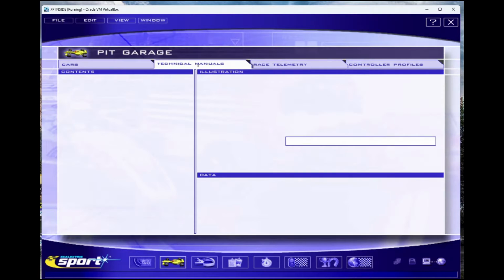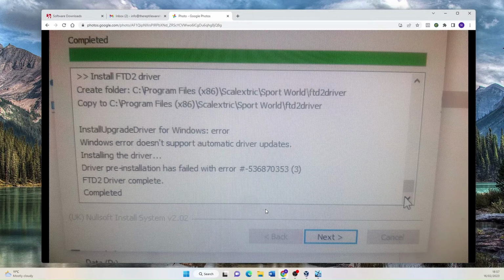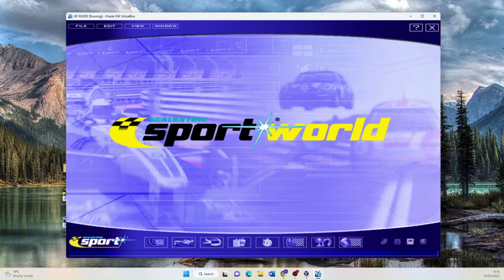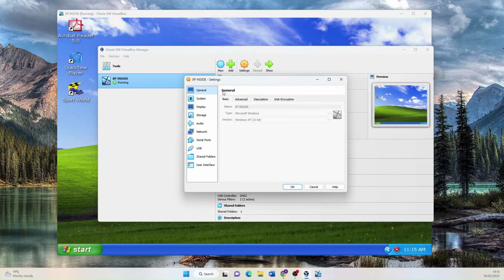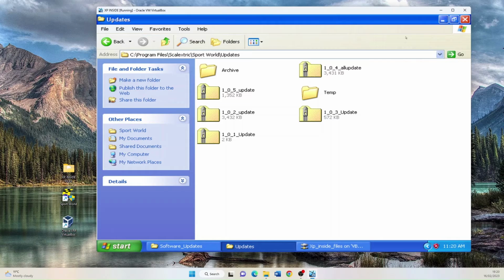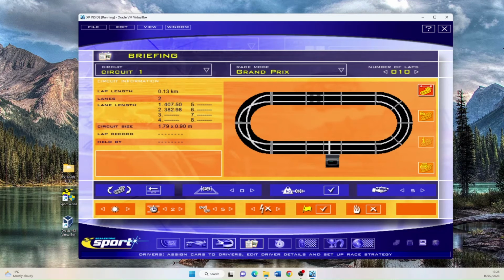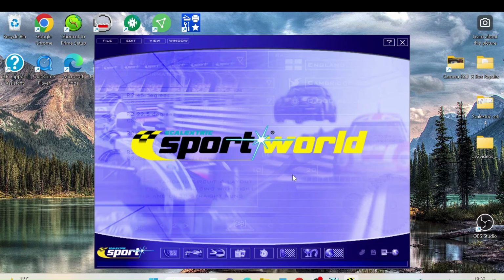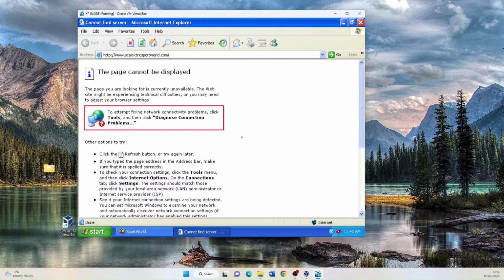Scalextric Sport world - Part 2 - Software installation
Warning, this video covers the problems installing a piece of abandoned software and tech on a modern PC, If you have no interest in software installation for obsolete scalextric systems please don't bother watching! I have included this video in my uploads purely for people that have an interest in the sport world system and need help with installation and for completeness into the investigation of Sport world.